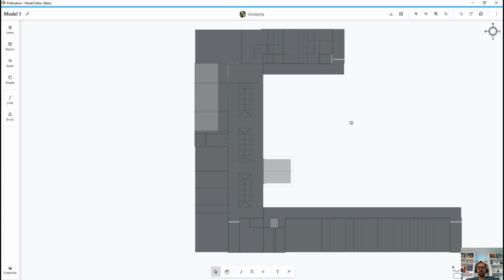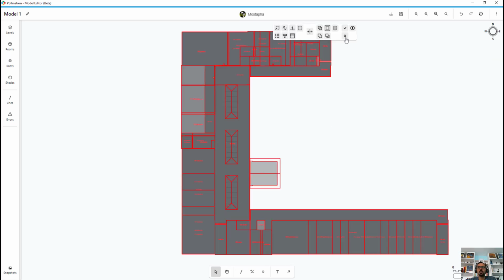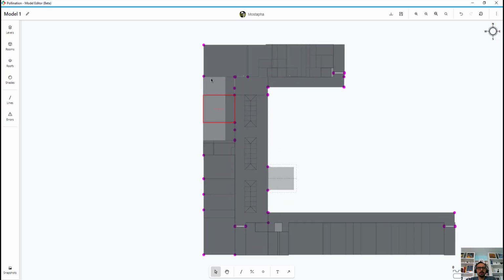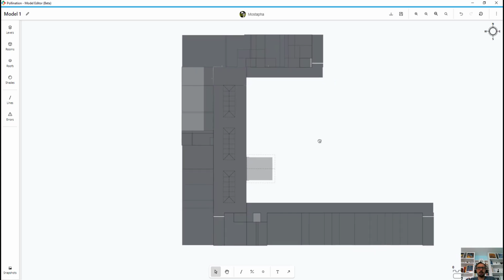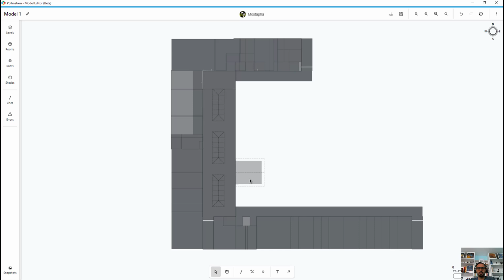04 Find alignment issues and gaps in the model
This video shows how to quickly find the misalignments in the model using the Pollination Model Editor commands. You can see the full list of the Model Editor commands

You can download the latest version of the Pollination plugin from this

0:00 Review the causes of misalignments and gaps in Revit
0:45 Highlighting non-orthogonal lines using ALT + O
1:28 Find adjacency gaps using a command with the same name
2:48 Explain the strategy to fix the internal misalignments versus the facade alignment
3:25 How to delete the points